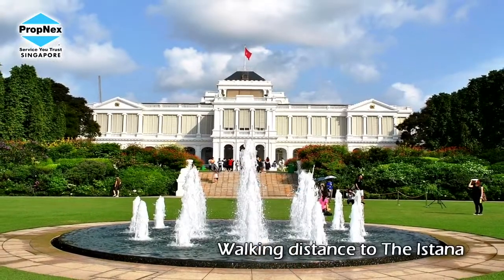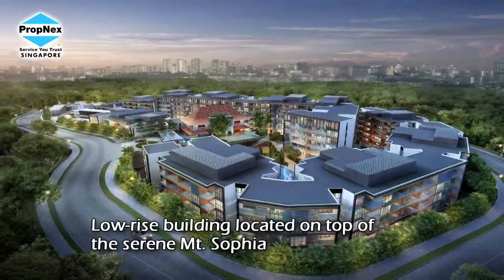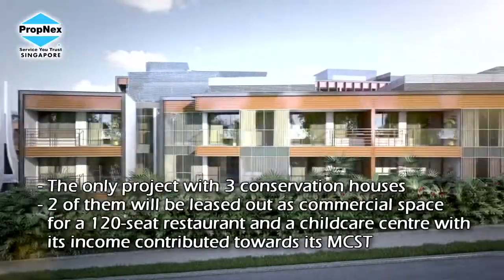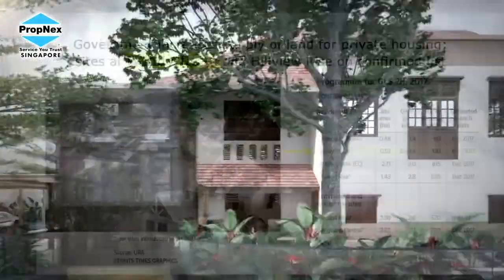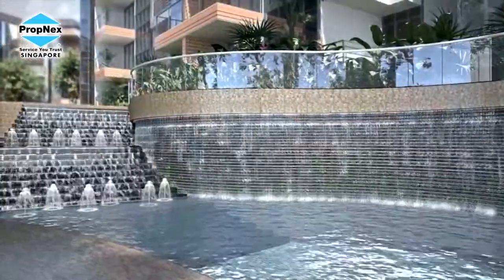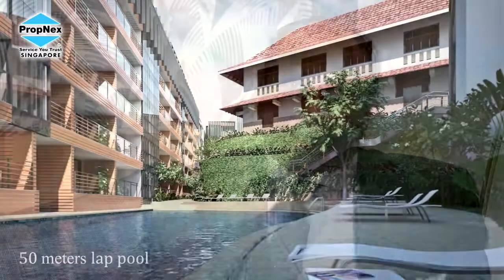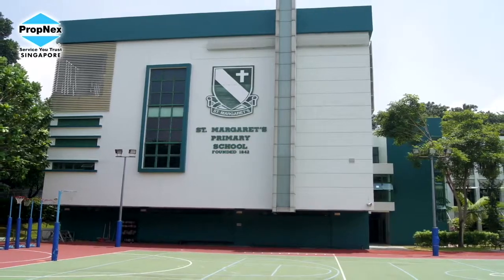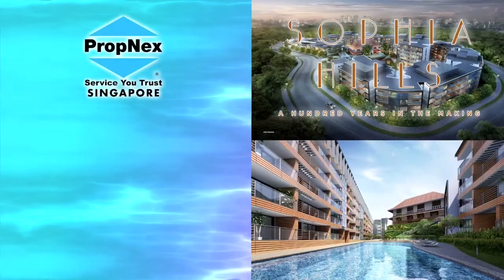Sophia Hills - A Hundred Years In The Making